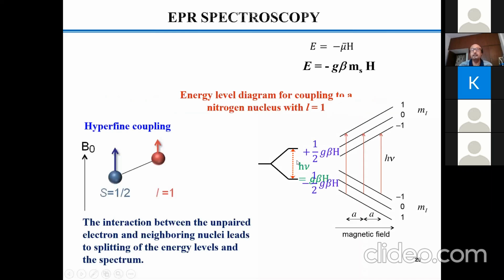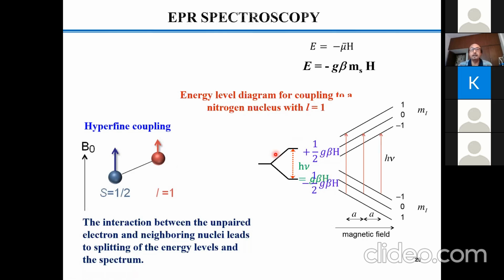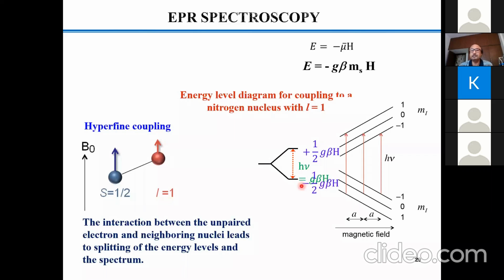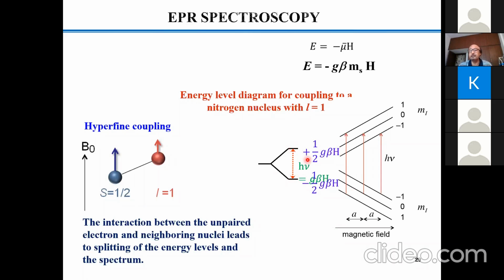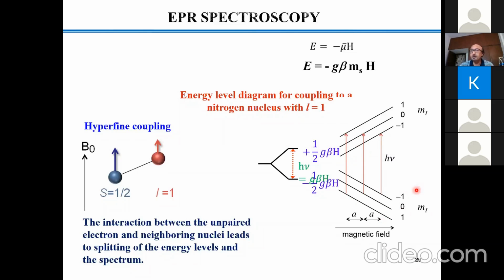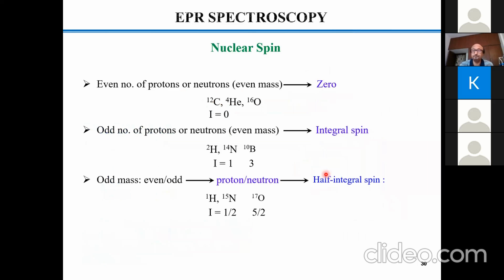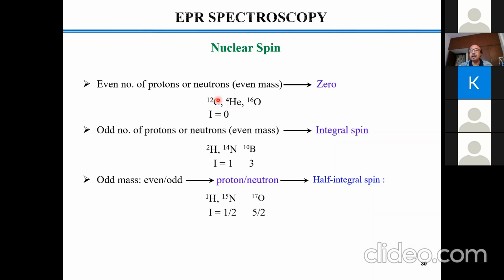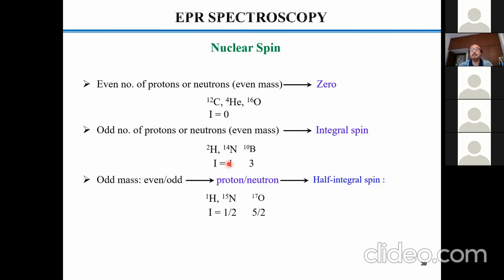Class 2_Part 2